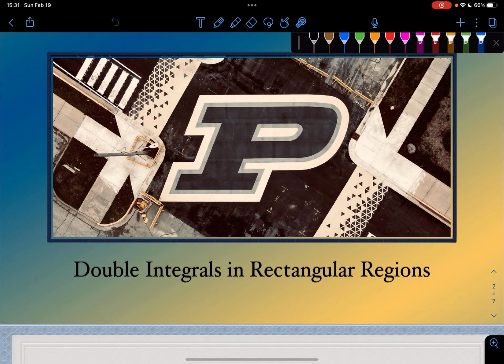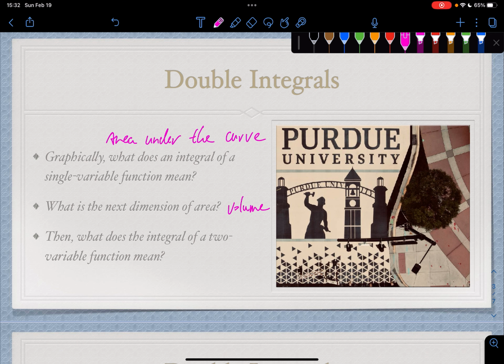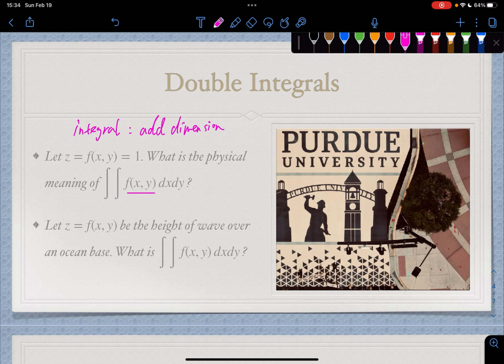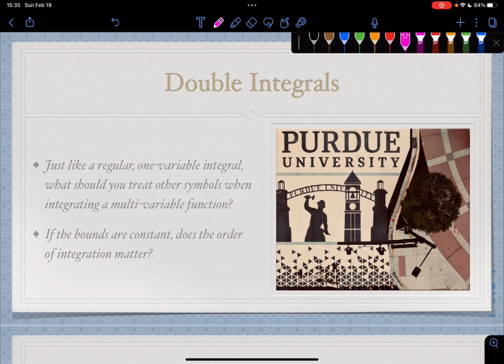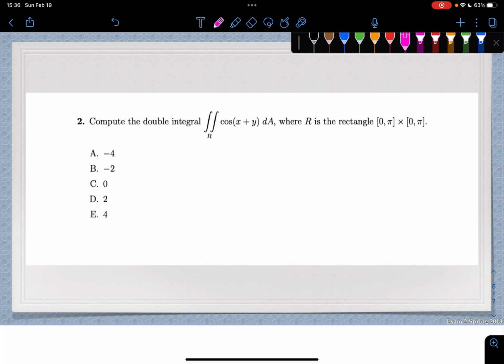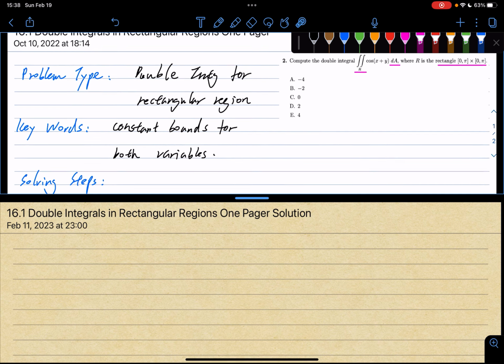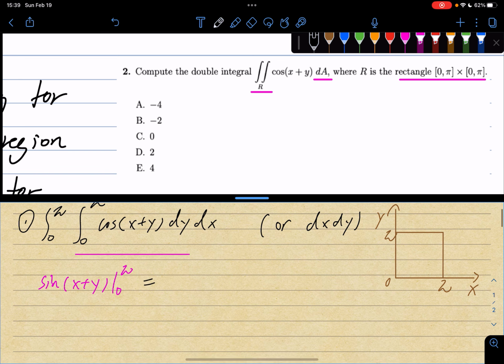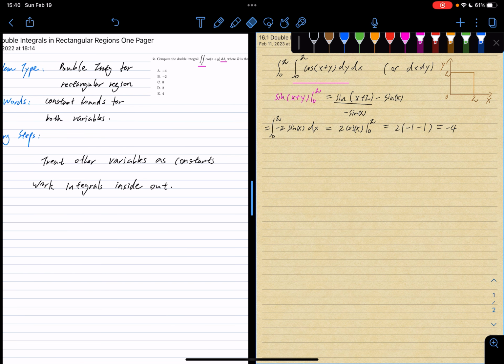MA 261 Double Integrals in Rectangular Regions (Chapter 16.1)